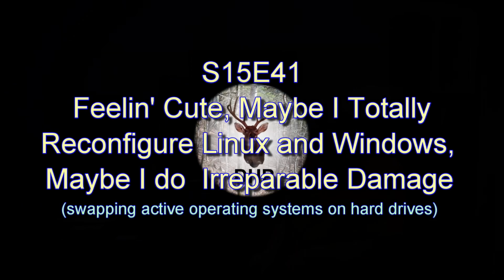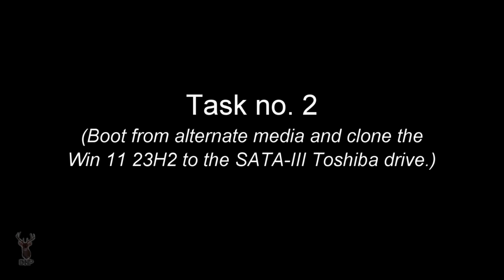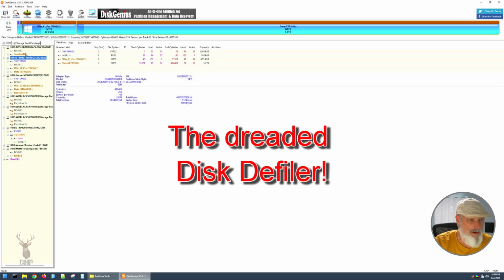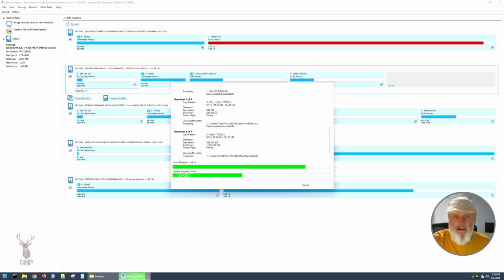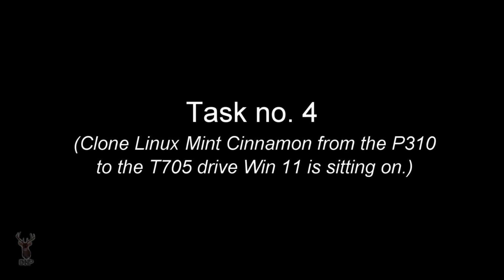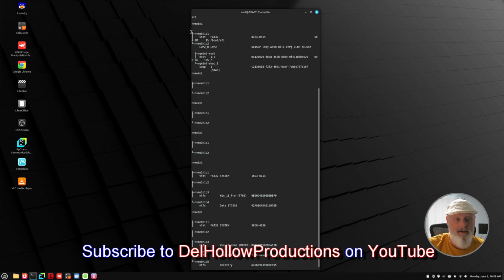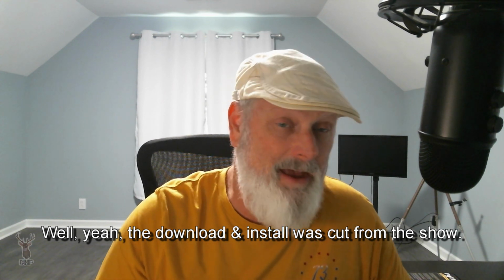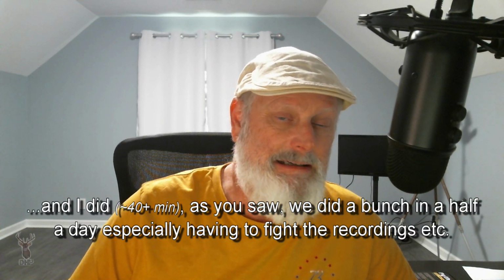S15E41 - Feelin' Cute, Maybe I Totally Reconfigure Linux and Windows, Maybe I do Irreparable Damage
You know when people say "this isn't for the beginner" - well, sometimes things are not as difficult as they are "procedural." Have you ever added a larger hard drive in? Gone smaller?

00:00 Intro
00:12 Title
00:31 Drink Coffee
02:24 Discussion on the USB Boot utility image
05:04 Task 1: Data Protection
07:40 Task 2: Win boot from USB Boot utility image
09:17 F11 on ASRock for Boot Menu
11:48 DiskGenius - partition shrinking
16:24 Cloning software options
21:46 Task 3: Test the interim Win 11 clone
23:23 Is the clone successful
25:27 Using Windows Disk Management to correct disk labels
27:23 Task 4: Clone Linux Mint Cinnamon
32:52 Looking at block devices
36:00 Drink good coffee
39:53 Use the terminal to enter the clone sequence
40:48 One space out of place
42:57 Linux Mint Cinnamon - Preferences, Disks
44:30 Return Win 11 from the interim disk to the NVMe
44:51 Will Win 11 boot from the Boot Menu
45:52 Drive structures
46:59 Is the Soft Raid / MS Storage Space functioning
47:41 From Linux Mint Cinnamon, is the 3TB shared drive visible
49:20 Summary and closing thoughts

== This output for YouTube chapters was converted from srt file. ==